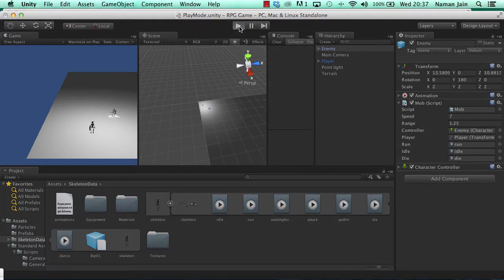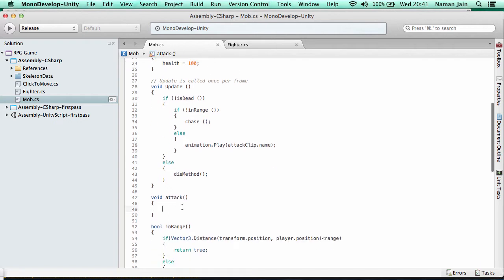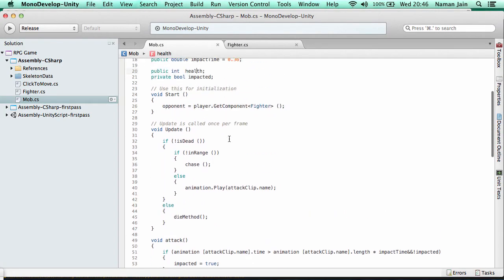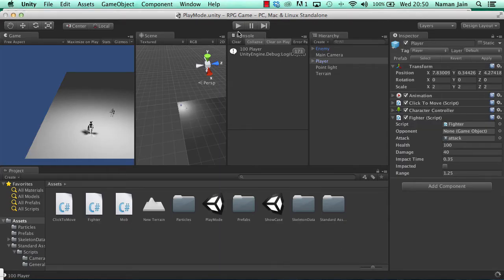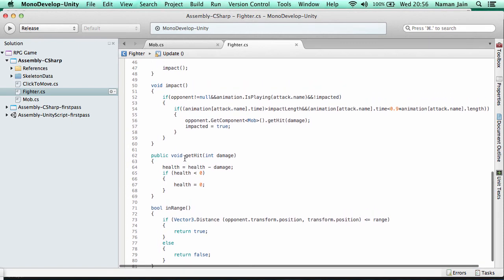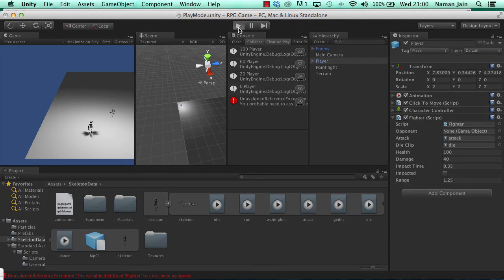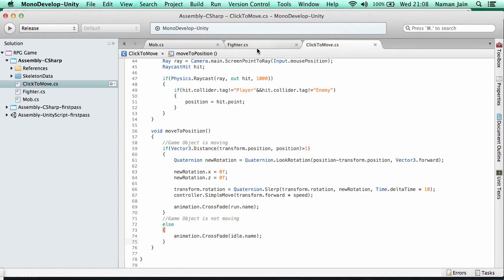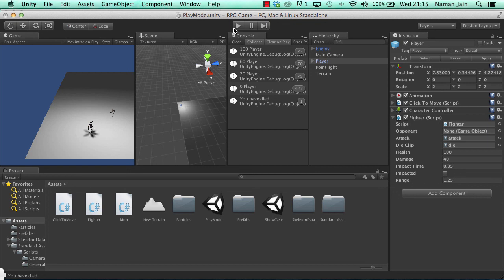Unity3D: RPG Tutorial (Diablo Style) Session 6: Combat System (4)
In this video, you will learn how add artificial intelligence to your enemy